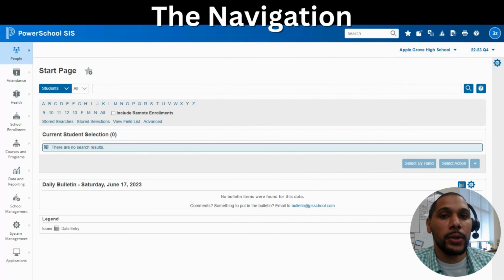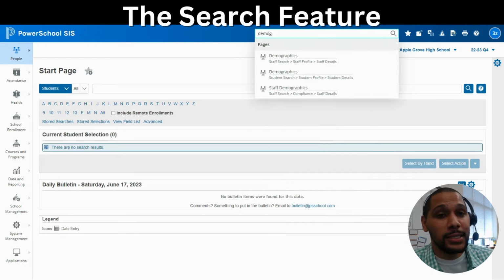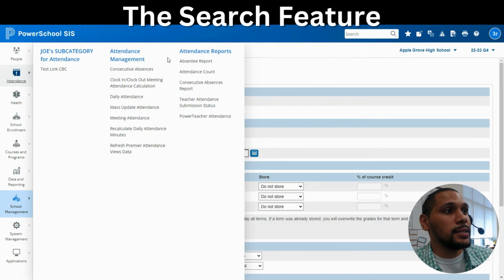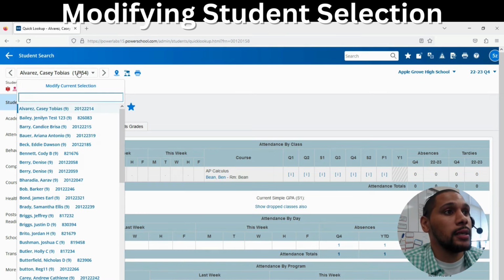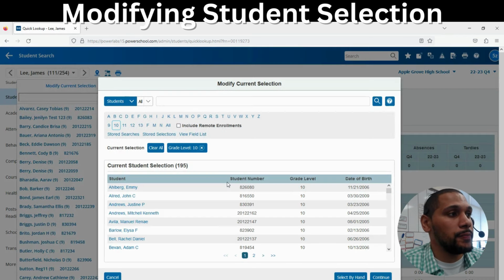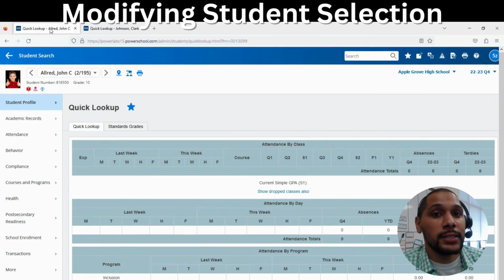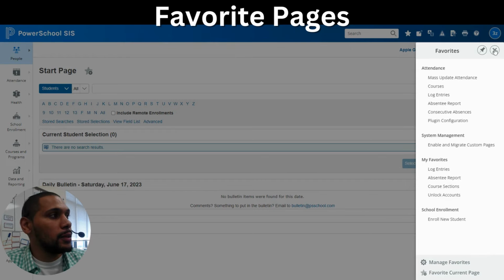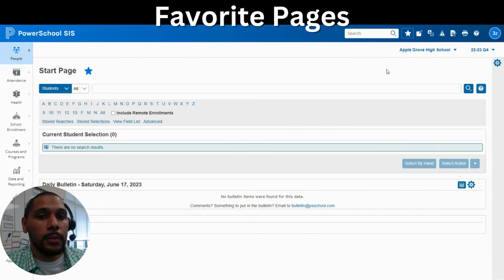PowerSchool Enhanced User Interface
Quick preview of some of the new features within PowerSchool 23.5+

0:00 Introduction
0:18 The Navigation
0:37 The Search Feature
1:34 Modifying Student Selection
3:23 Favorite Pages
4:14 Conclusion

*I am not an employee of PowerSchool*